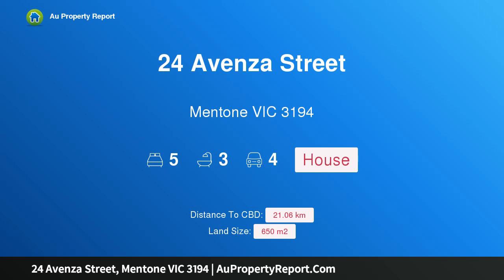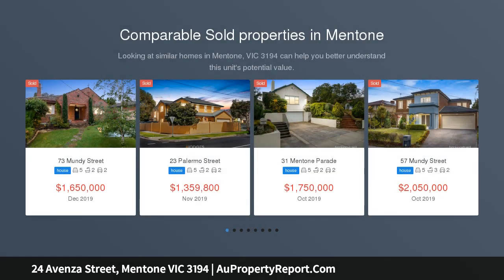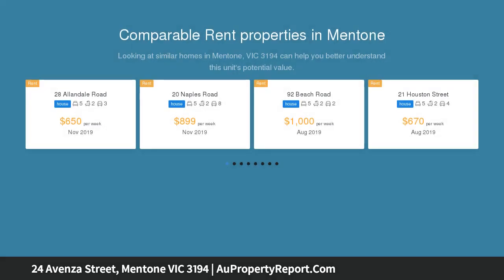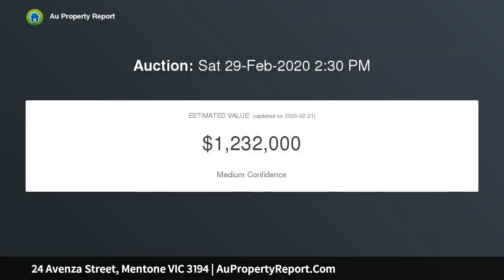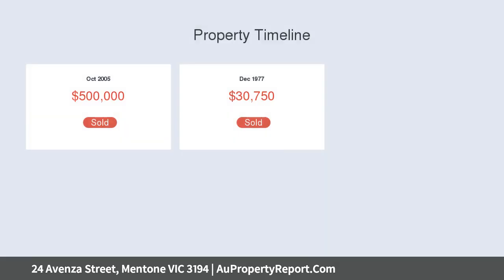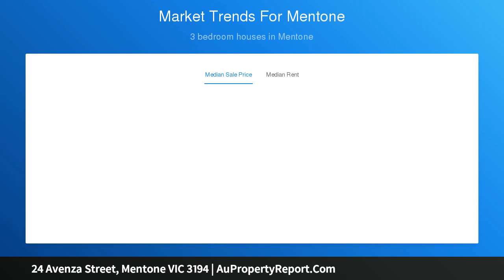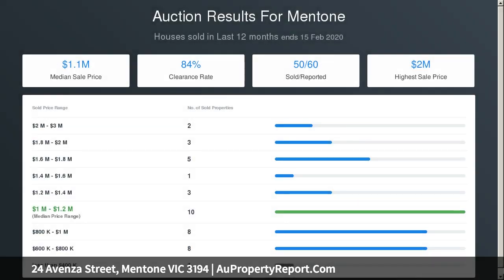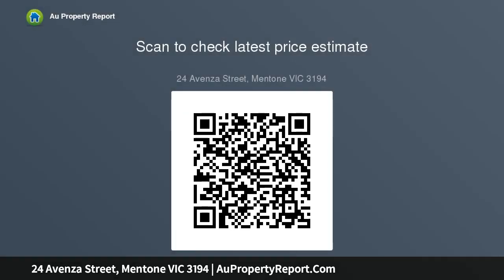24 Avenza Street, Mentone VIC 3194 | AuPropertyReport.Com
24 Avenza Street, Mentone VIC 3194
Property Type: house
Bedrooms: 5
Bathrooms: 5
Car Space: 4
The Height of Potential